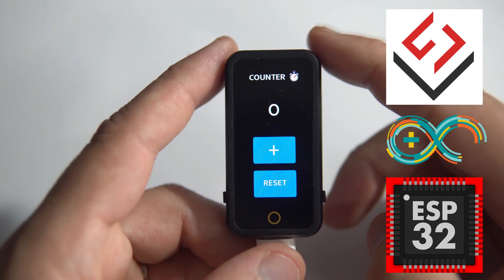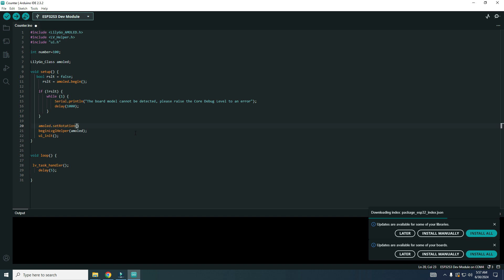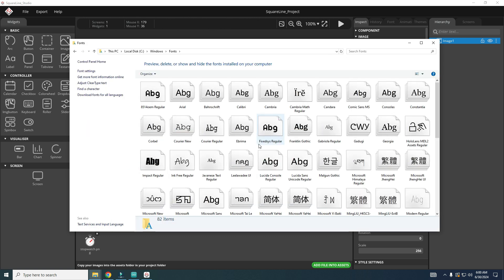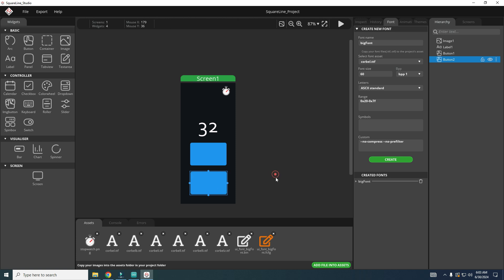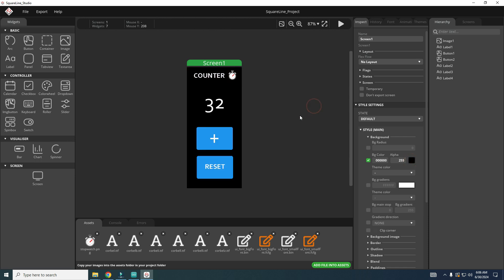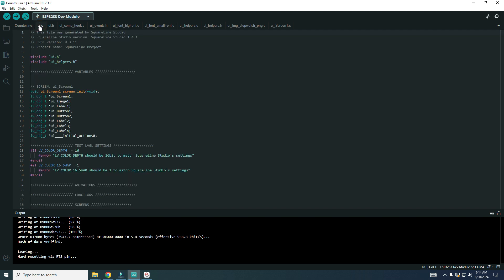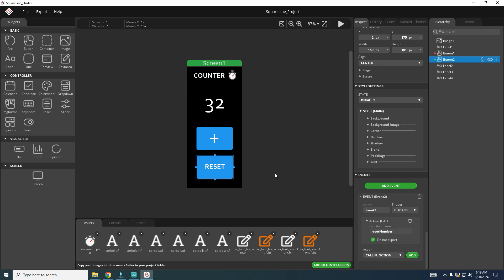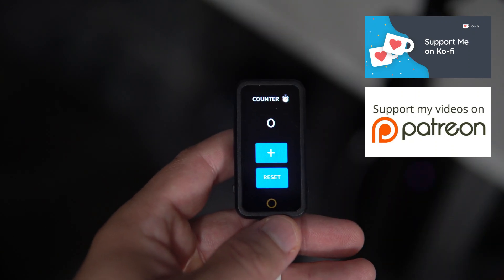SquareLine Studio ESP32 Tutorial- PART2 - Counter Project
In this tutorial we will learn. How to add images and fonts to our projects. we will also learn how to handle events. We will learn how to connect our Arduino sketch and UI files generated by SquareLine studio.

BOARDS that can be used for tutorial